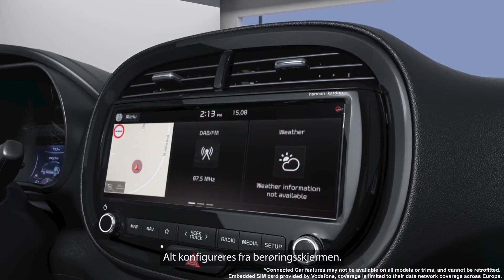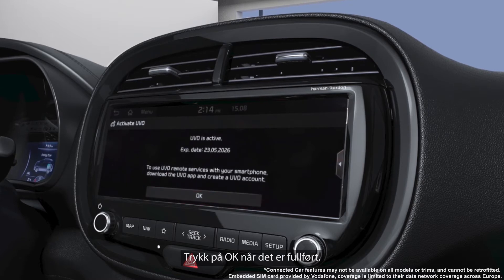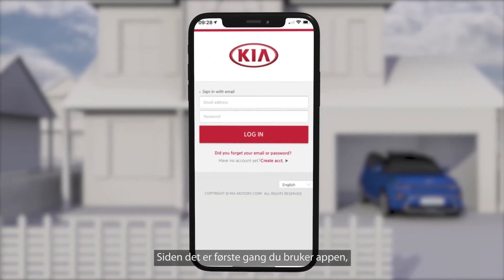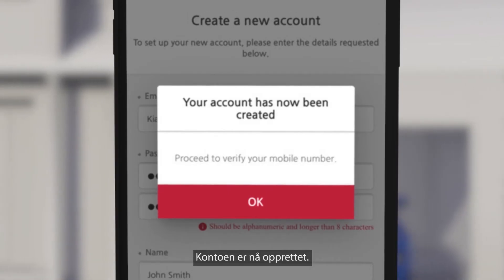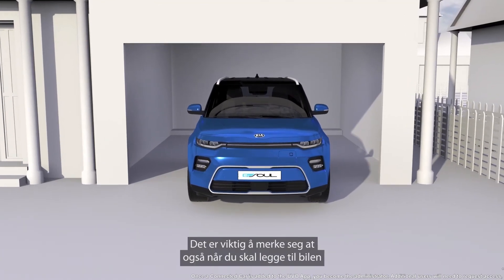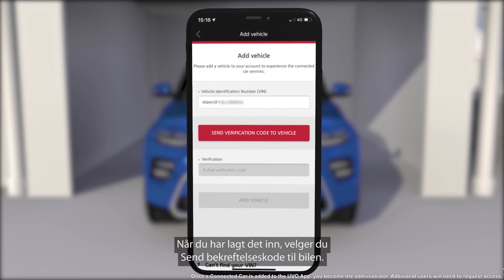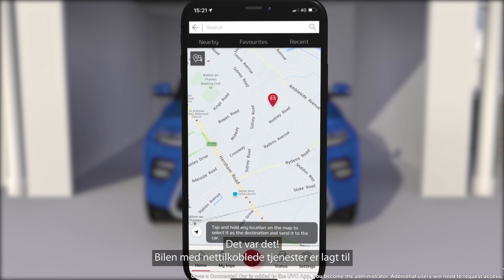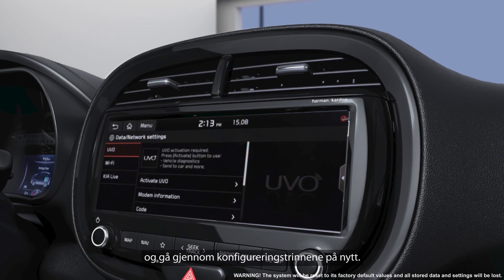Oppsett UVO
I denne videoen ser vi på hvordan du kan installere UVO-appen på din smarttelefonen og hvordan du koble den til bilen.